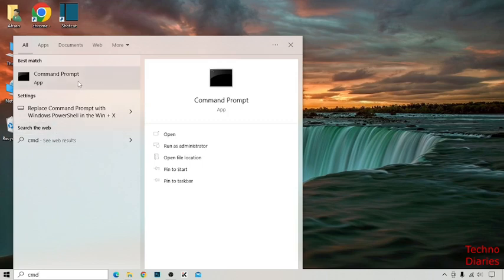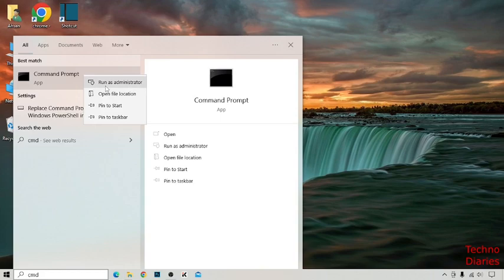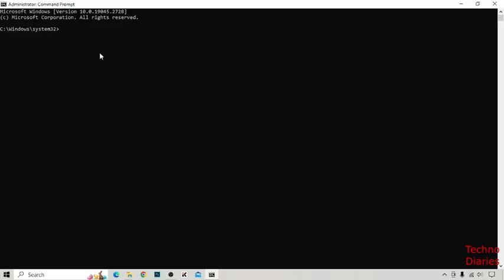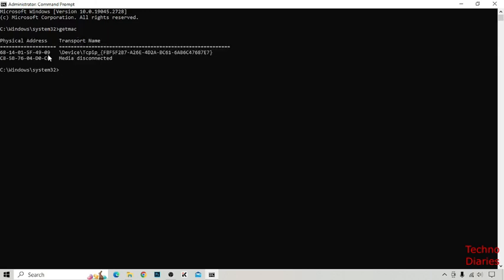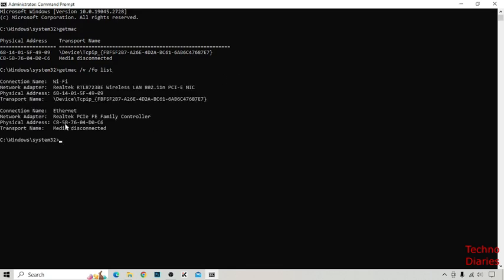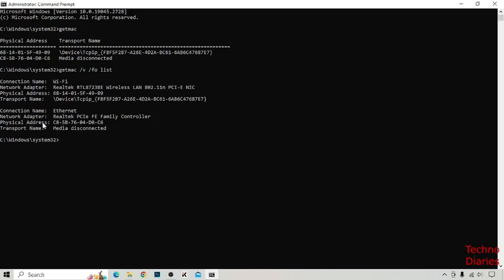How to find mac address on laptop (Easy Method)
How to find mac address on laptop

In this video, i will show you How to find mac address on laptop. There are very easy steps. I hope it will be helpful to you. Keep watching this video to fix the problem about find mac address on laptop.